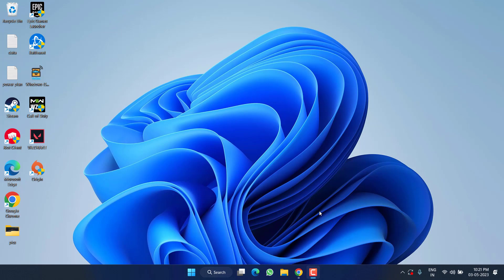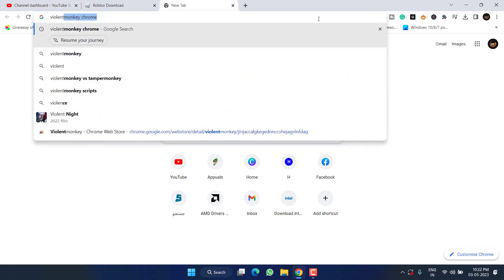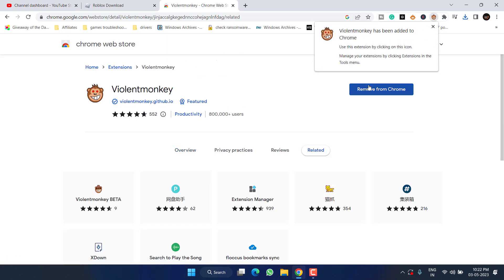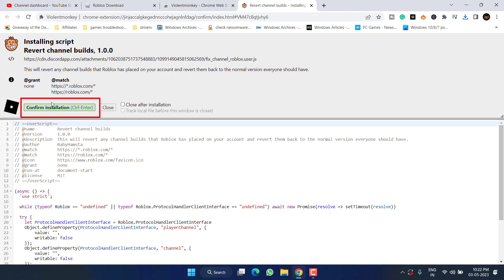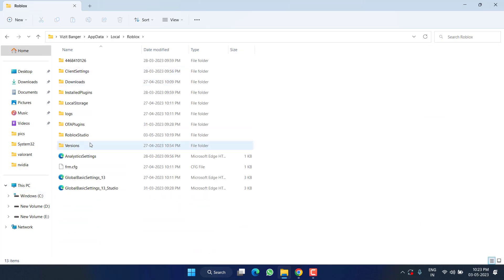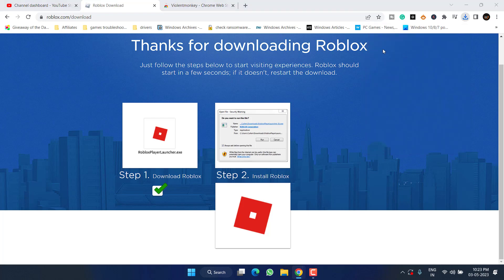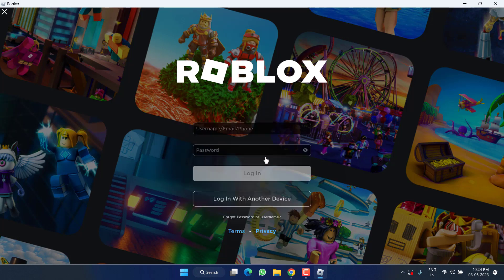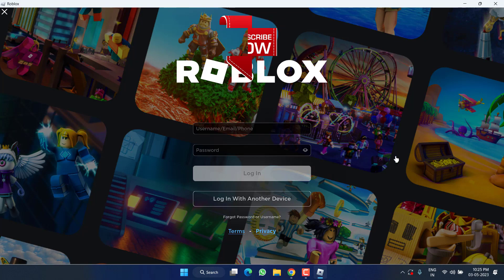Roblox - No Roblox process found krnl FIX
While trying to inject you getting the error of krnl no roblox process has been found and you arnt able to inject the krnl in the roblox game. So this video is all about fixing the issue of no roblox has been found krnl while trying to inject krnl
Watch full tutorial to fix krnl issue with roblox game.

00:00 Introduction
00:14 Method 1 using violent monkey
01:36 Method 2 using the web version of roblox

Violent monkey